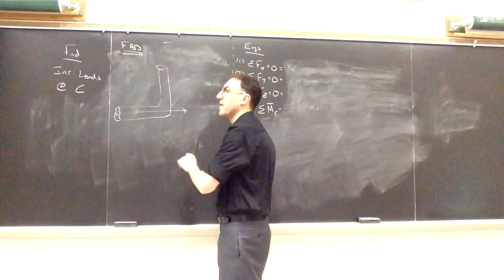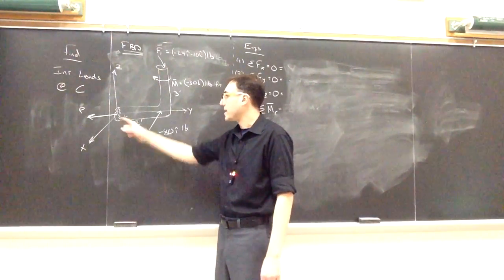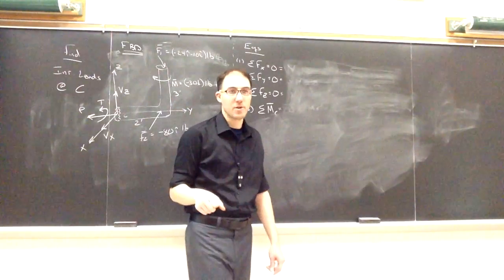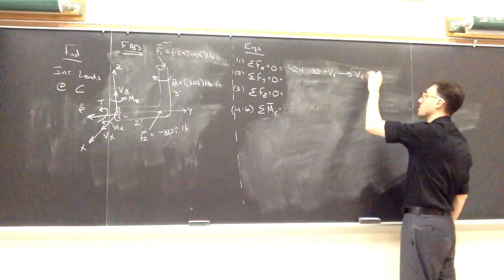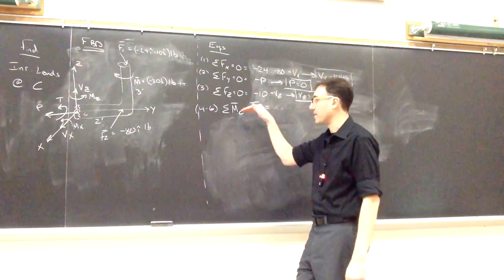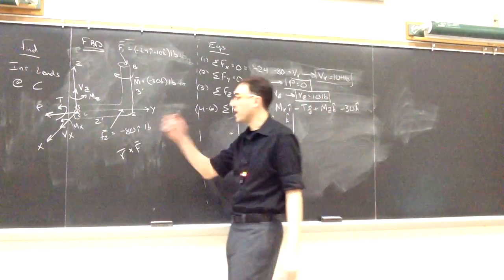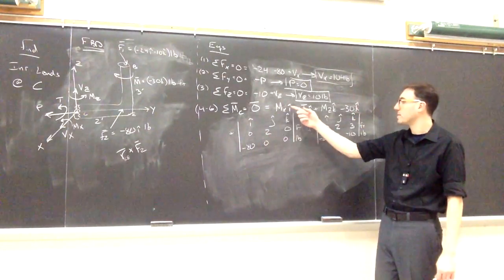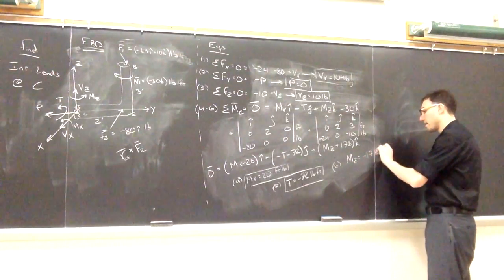EMCH 211 12 E Solving for internal loads in 3D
This video guides you step-by-step through the process of finding the full set of internal loads at point C for a three-dimensional cantilevered member. Instead of solving for all six reactions at the fixed support first, we take advantage of an internal cut so that only the known applied forces and moments appear. Using the given 3D coordinate system, we construct the free-body diagram at C, introduce the internal normal force, shear components, torsion, and bending moments, and then apply three force equilibrium equations and three moment equilibrium equations.

Along the way, you will see how to define internal forces P, Vx, and Vz, how to assign torsion T and bending moments Mx and Mz with the right-hand rule, and how to evaluate vector moments using the r cross F method in 3D. This is a detailed example of statics and mechanics of materials that will help you understand internal load resultants, three-dimensional equilibrium, free-body diagrams, and prepare for engineering mechanics, strength of materials, and structural analysis courses.

Timestamps:
0:00 Problem setup – goal is internal loads at point C
0:46 Choosing the internal cut and skipping reactions at A
2:12 Drawing the free body diagram (FBD) for the cut at C
3:09 Defining internal forces P, Vx, and Vz on the FBD
4:27 Adding torsion T and bending moments Mx and Mz
5:54 Force equilibrium in x, y, and z (finding Vx, P, and Vz)
7:27 Setting up moment equilibrium about point C
8:58 Computing r cross F for F2 about point C
9:34 Computing r cross F for F1 and collecting i, j, k terms
11:33 Solving for Mx, torsion T, and Mz at point C